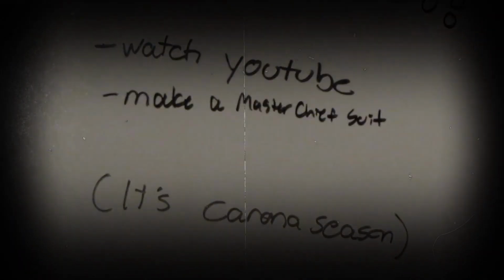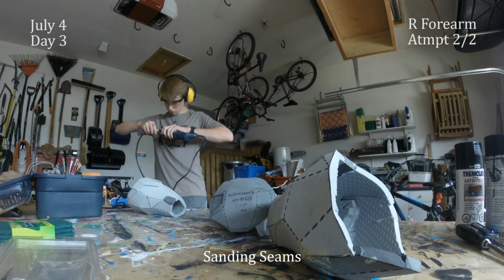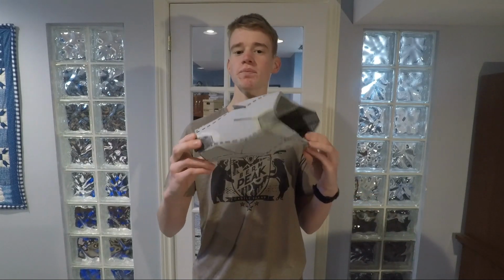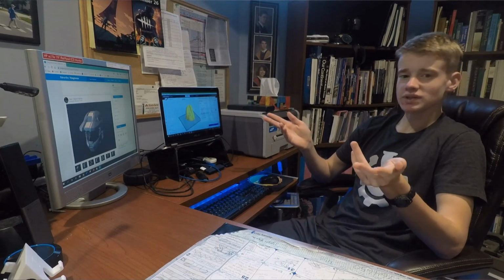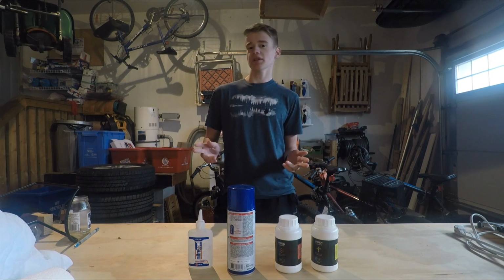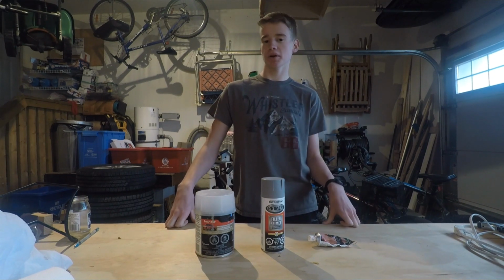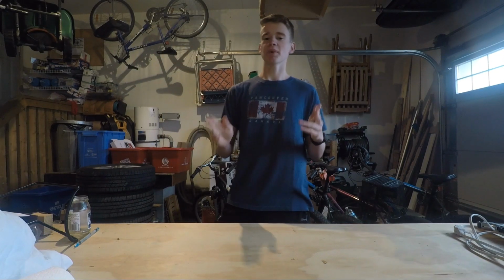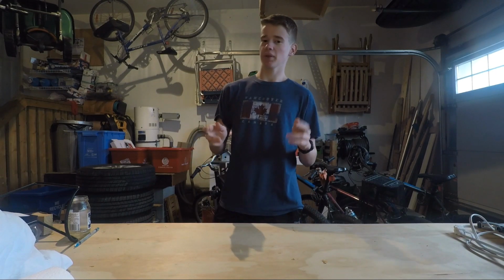Making a MASTER CHIEF SUIT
I made my very own Master Chief suit! In this video I show you the whole process of how I managed to do this.

All the music in the video is from the Halo games, the Halo web series "Red Vs. Blue", or it was also used in the YouTube series "Living with Chief"

This was my very first time working with foam. I think it turned out pretty good! Extra information is all on by build thread on the 405th.

0:00 Intro
2:34 Foam Armour
8:43 3D Printed Helmet
16:37 Paint!
25:16 The Visor
29:29 Finished Suit
34:31 Outro

0:01 Greatest Journey
0:31 When The Saints Go Marching In
2:35 Shine
7:27 Armonia
8:43 Steady Ride
12:11 Alien Champion
14:06 Colors
17:00 Tip Of The Spear
20:07 Blow Me Away (Instrumental Version)
22:10 Trapped In Amber
24:20 Roll Call
26:12 Slingshot
27:53 Now That We've Come So Far
30:34 Finish The Fight
31:37 Never Forget